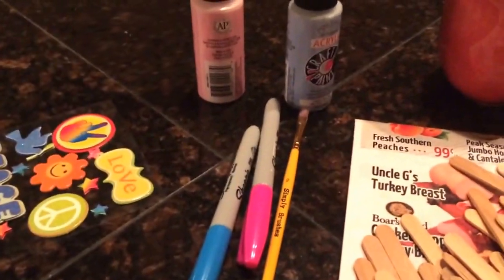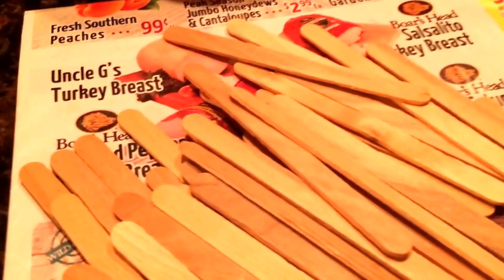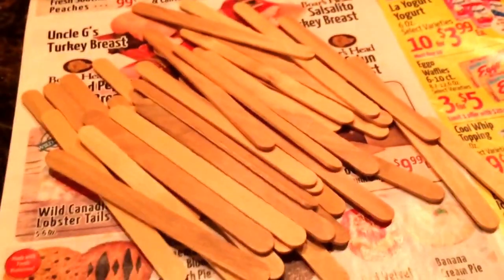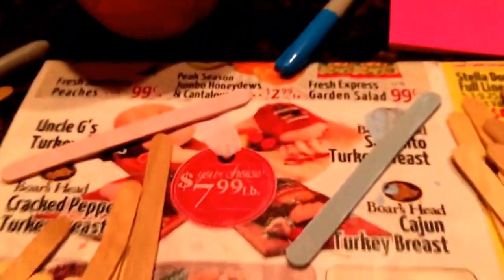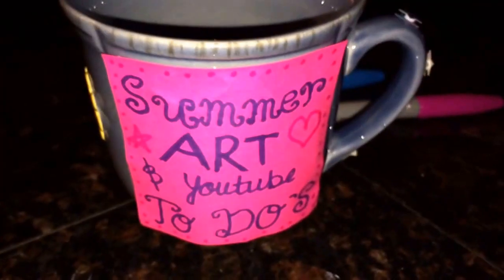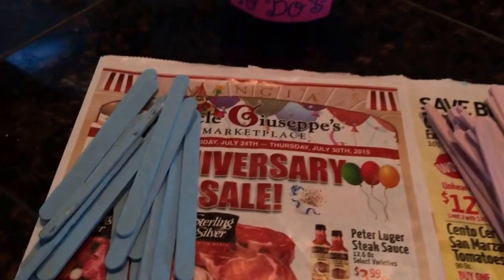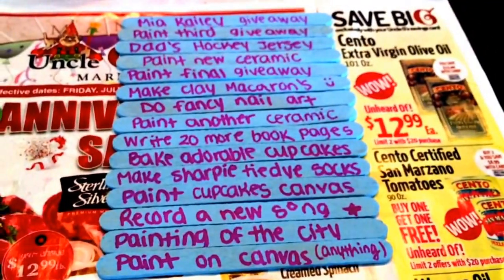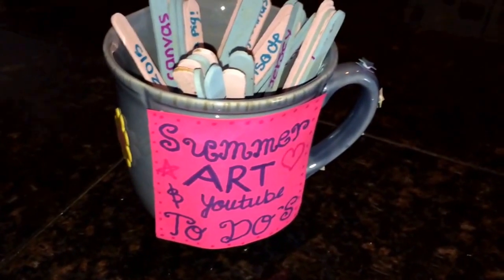DIY Summer To Do's Mug!!!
Hopefully, you guys find this to be a great way to keep up on all the things you want to do this summer!!!

2015

~ Pinklover